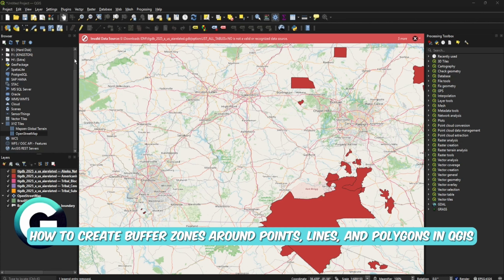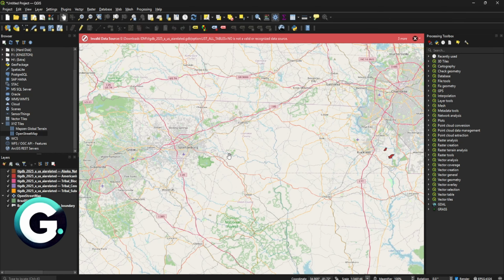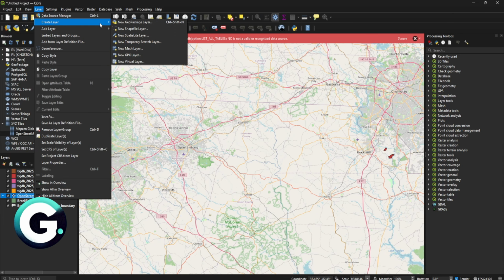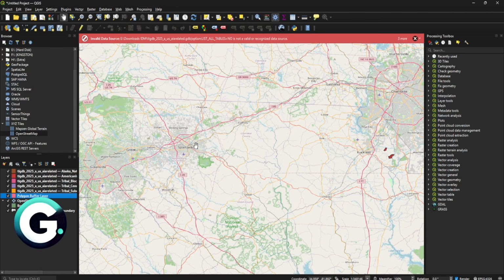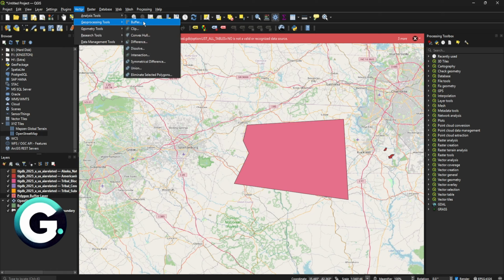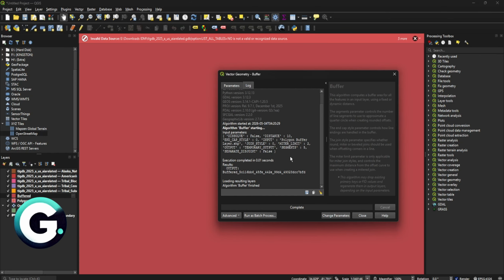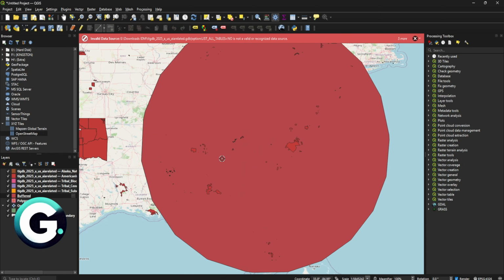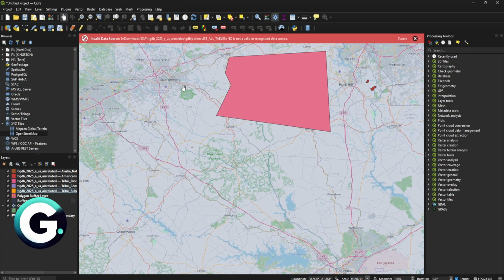How to CREATE Buffer Zones Around Points, Lines, and Polygons in QGIS (EASY) 2026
How to Create Buffer Zones Around Points, Lines, and Polygons in QGIS is a step-by-step tutorial for generating buffer areas around different types of map features. Learn how to set buffer distances, customize settings, and create accurate spatial analysis results. This can help with mapping, planning, and avoiding common GIS workflow errors.